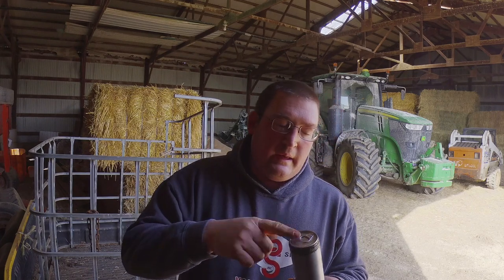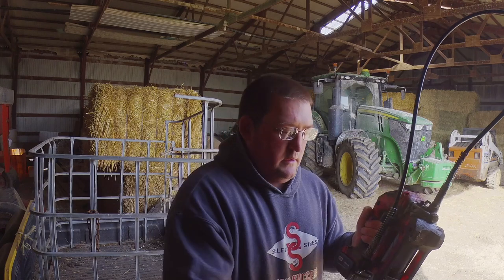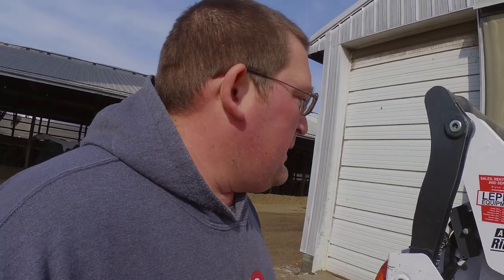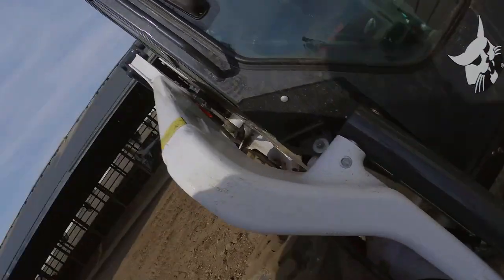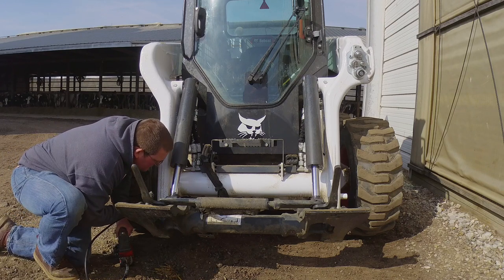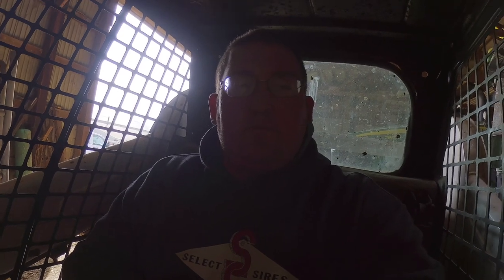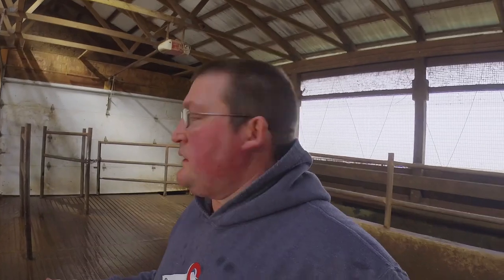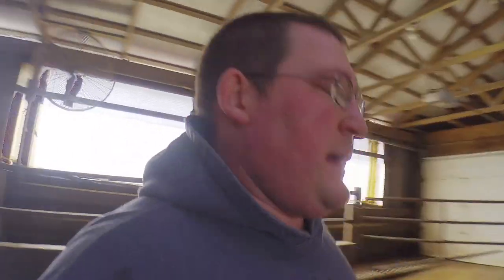Time to service some skid loaders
It is always good to keep equipment greased and clean. And also always need to keep up on oil changes.